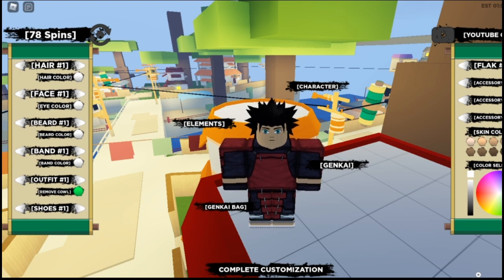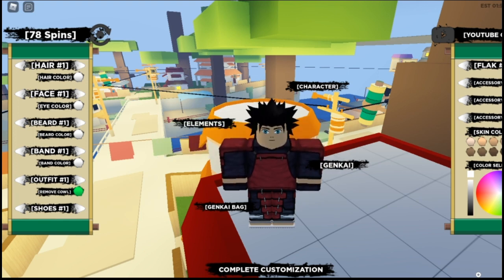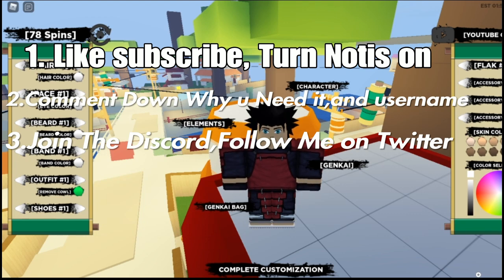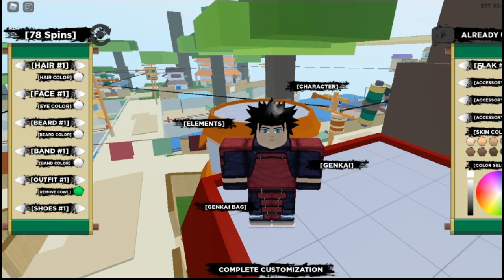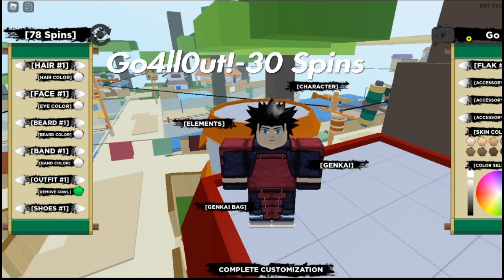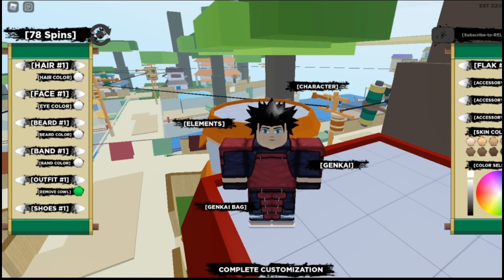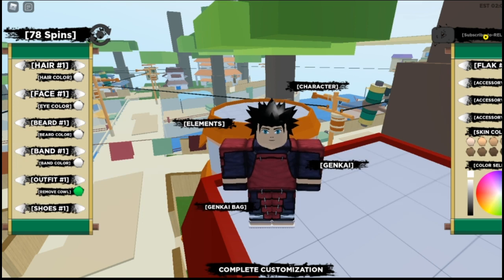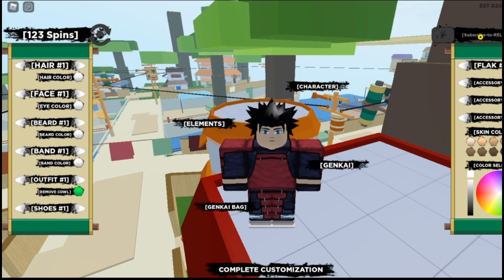(135) NEW *FREE SECRET SPINS* CODES in SHINOBI LIFE 2! (Shinobi Life 2 Codes) ROBLOX!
Shinobi Life 2 Codes Roblox
This Video I Tell u Guys Shinobi Life 2 Codes for Spins! These Shinobi life 2 Codes that i give in the Video, Equal up to 135 or More Spins! So test Your Luck with Spinning With these Shinobi Life 2 Codes In November!

2. Comment Down Why U Should win!(Username)
3. Share with 2 or more friends to have a better chance at winning!

-tags ignore-